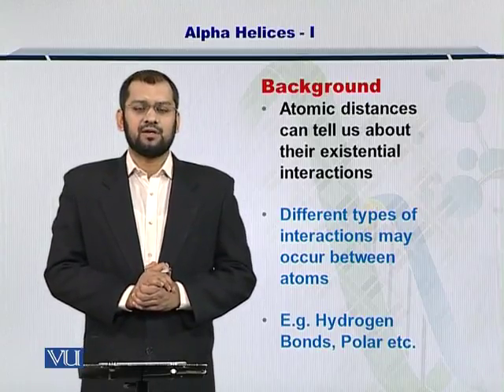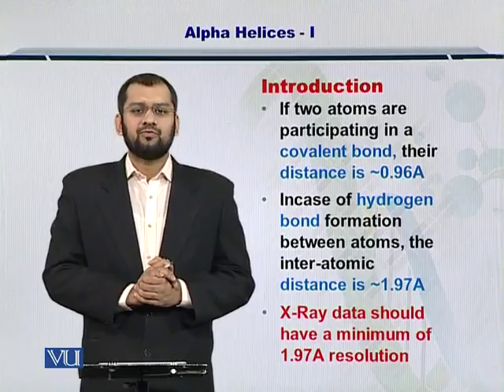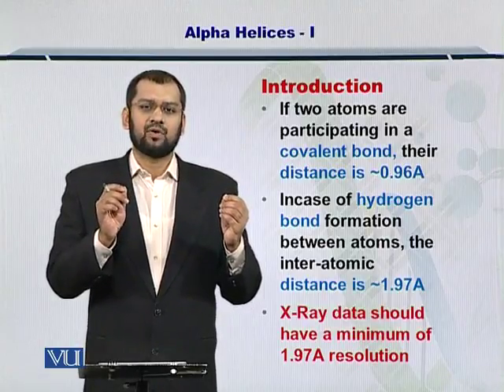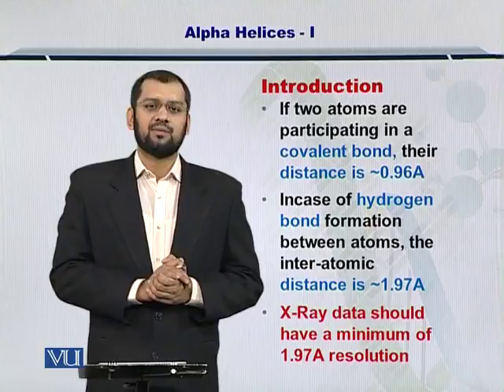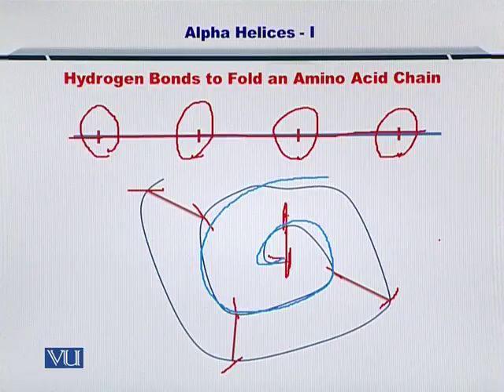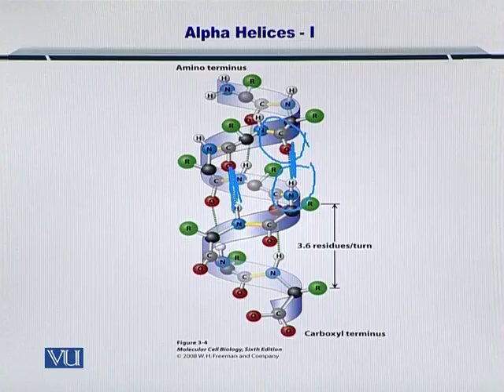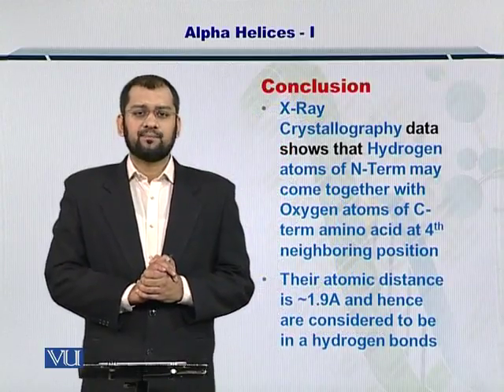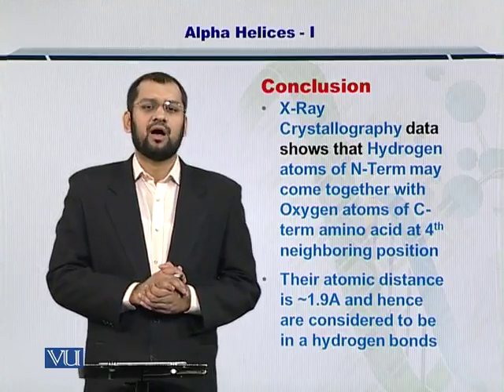Topic 187 (BIF401 - Bioinformatics I)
Course Code: BIF401
Course Name: Bioinformatics I
Instructor: Dr. Safee Ullah
Topic: Alpha Helices - I